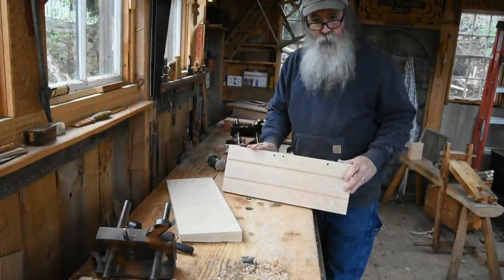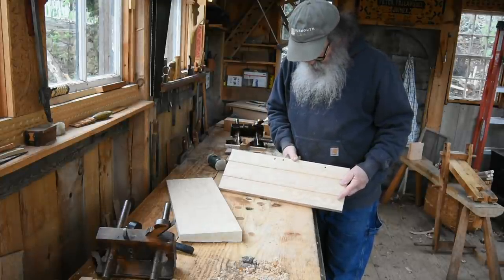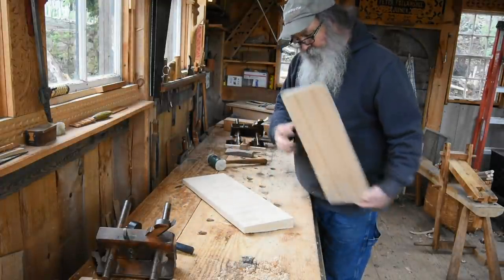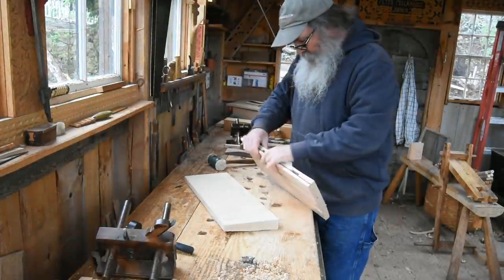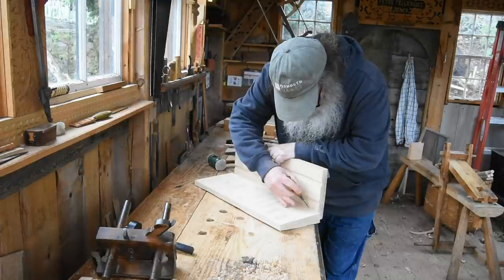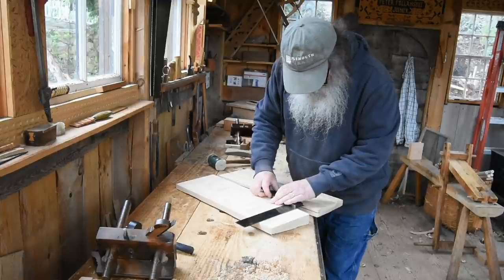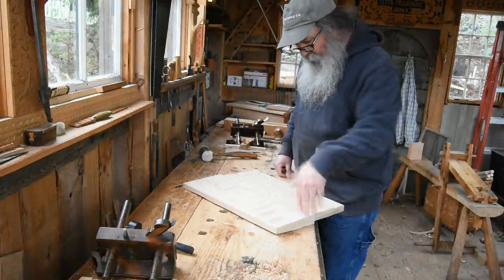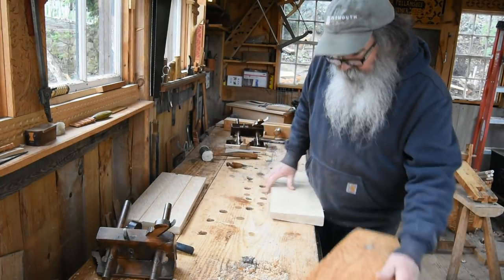scratch stock deep rails